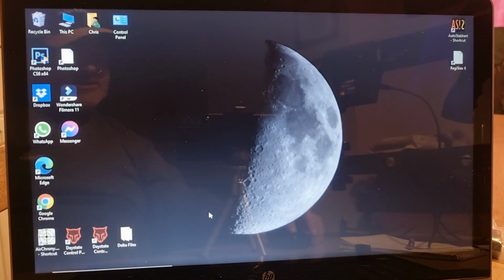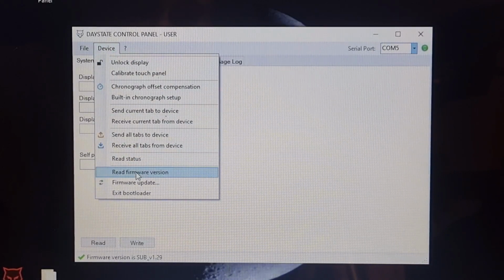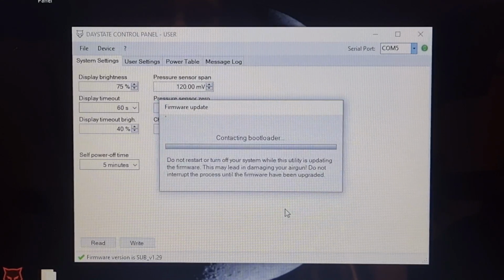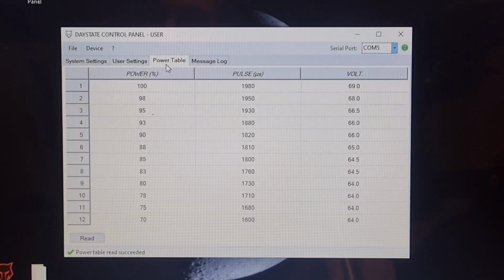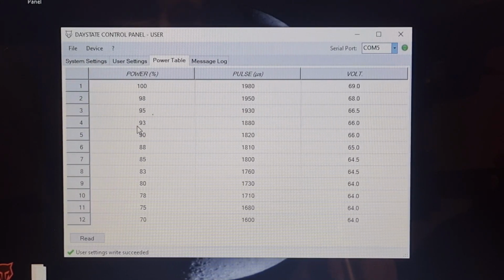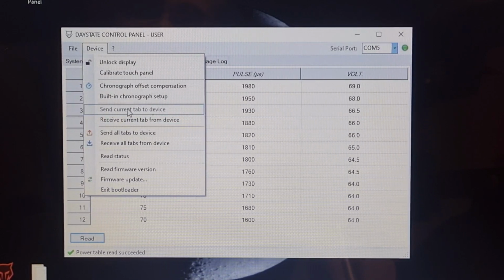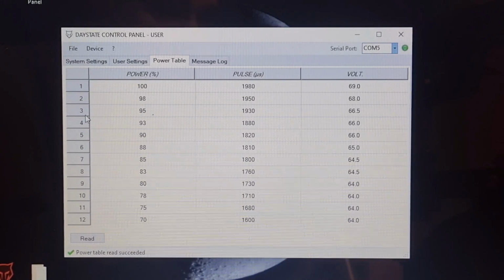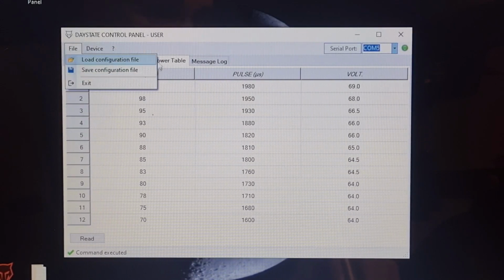Delta Wolf Firmware Update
Connecting the Delta Wolf to a PC and updating the firmware, then loading a configuration file.